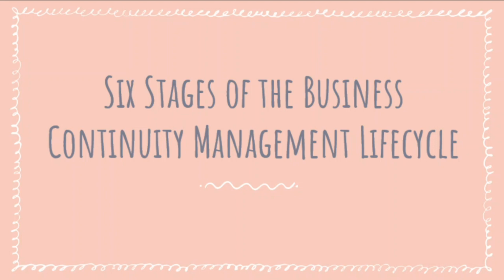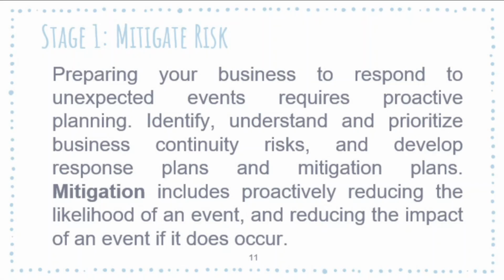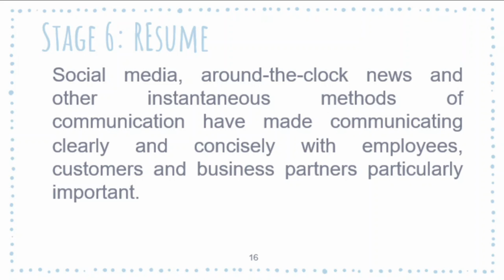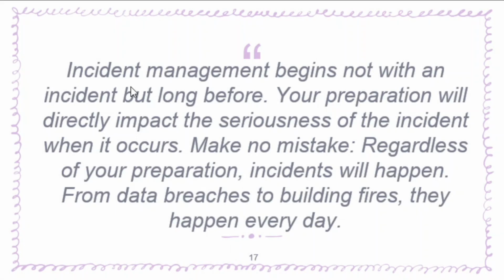5 STEPS OF BUSINESS CONTINUITY PLANNING | SIX STAGES OF THE BUSINESS CONTINUITY MANAGEMENT LIFECYCLE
Annyeong!

This is the part 2 of our lesson regarding Business Continuity Management. For your review, here's the link to the part 1 vid